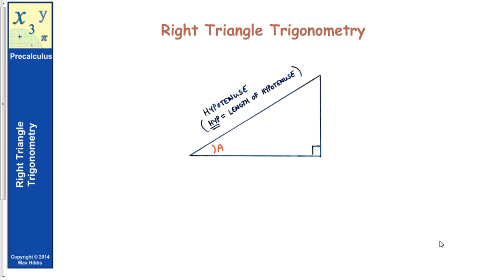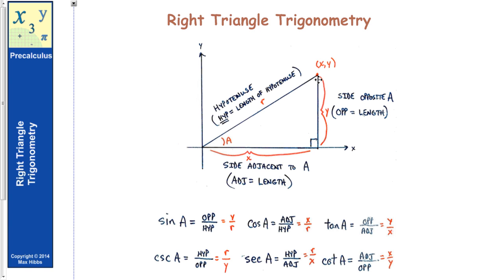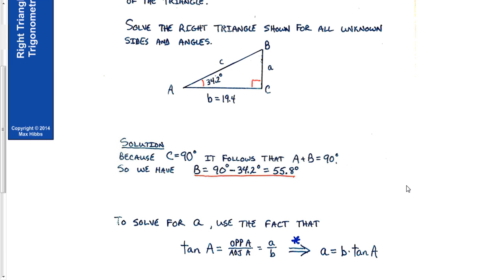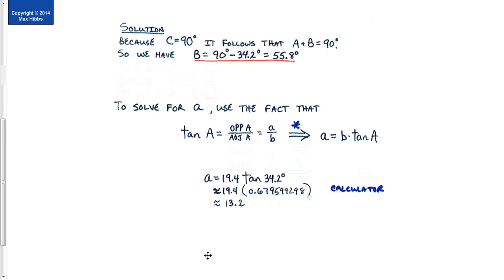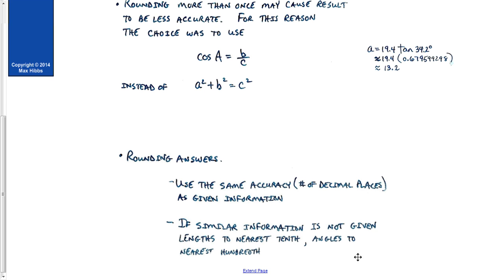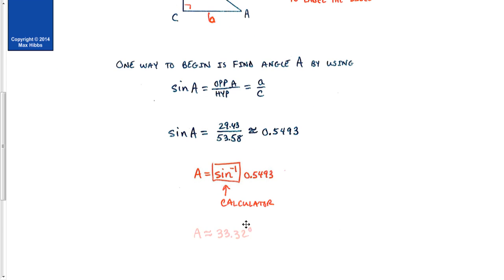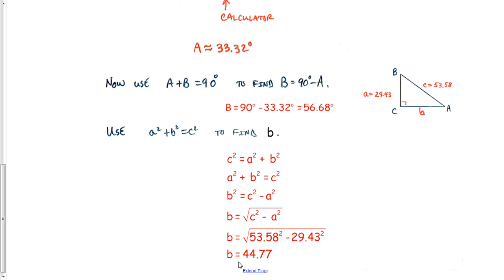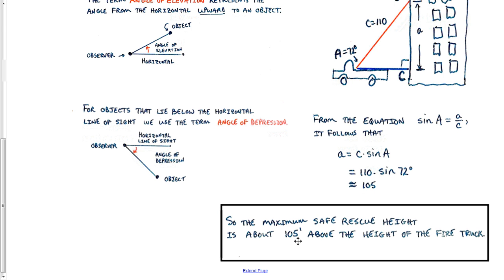8.1A Right Triangle Trigonometry - Intro